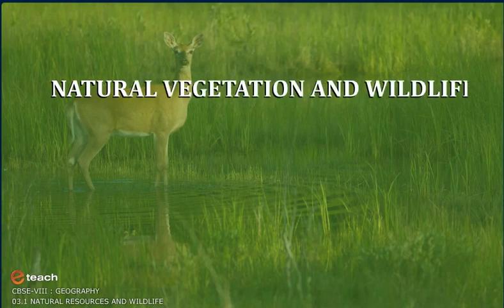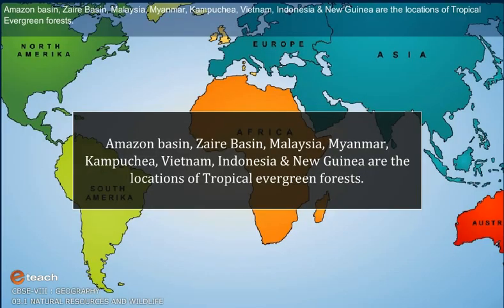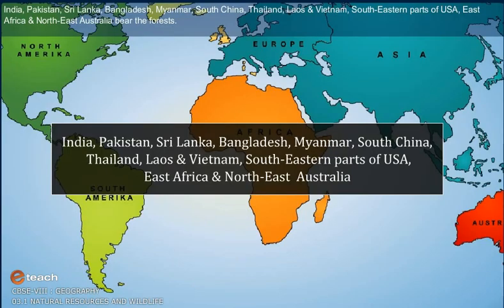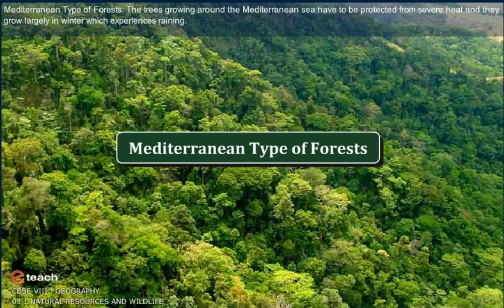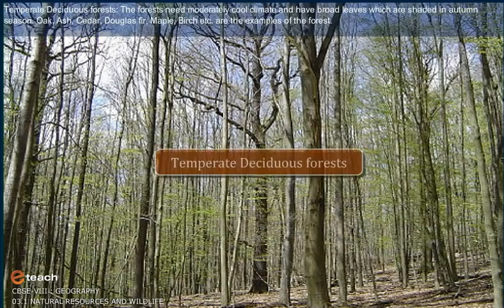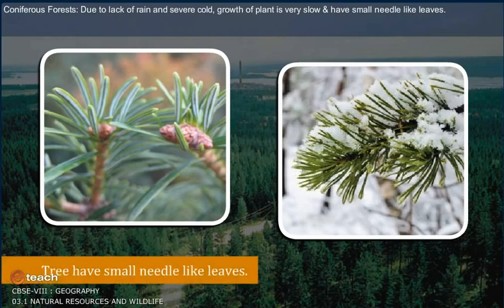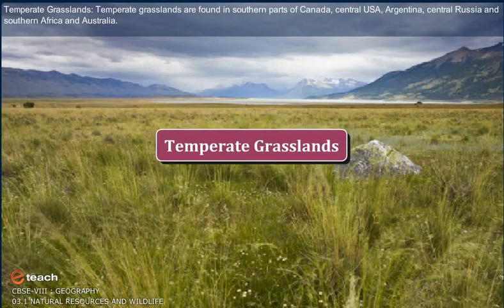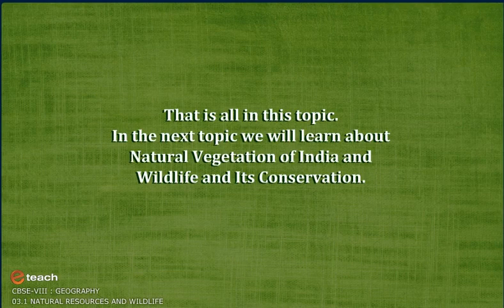NATURAL RESOURCES AND WILDLIFE 1